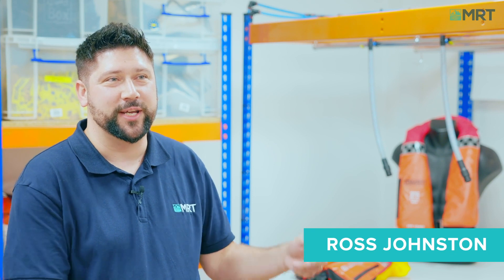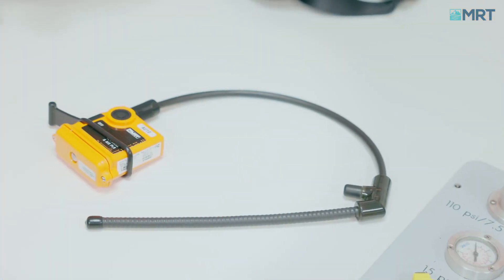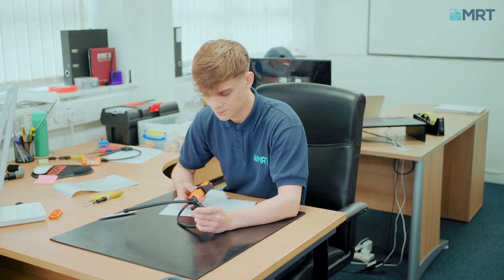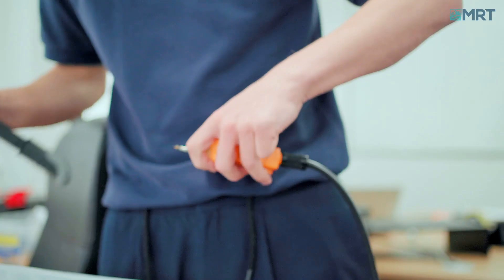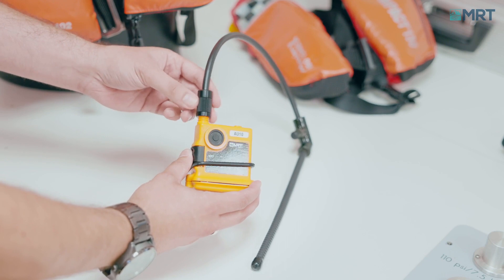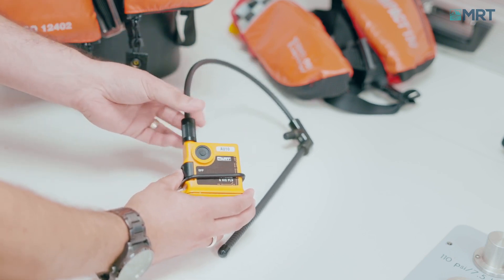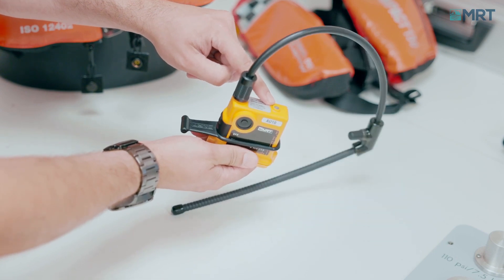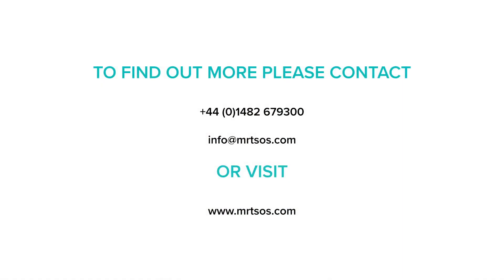What is the sMRT AU10 Personal Locator Beacon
In this video we discuss the features of the market leading, sMRT AU10 personal locator beacon.

The sMRT AU10 is a dual operating AIS Personal Locator Beacon (PLB) alerting on the 121.5MHz international Search and Rescue (SAR) frequency, while simultaneously transmitting GPS coordinates on AIS.

Automatic activation will alert you of every MOB incident within 2 – 5 seconds. With GPS position updated every minute via AIS, your and every nearby vessel becomes an instant SAR asset able to track multiple casualties up to 75 miles away*